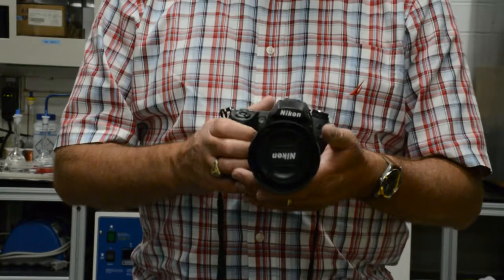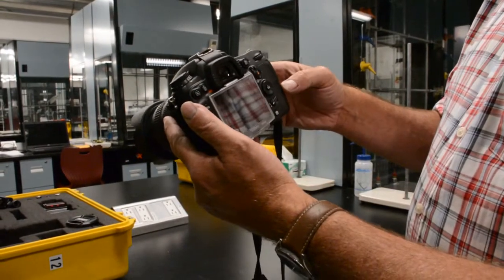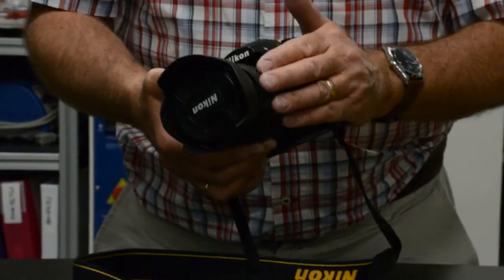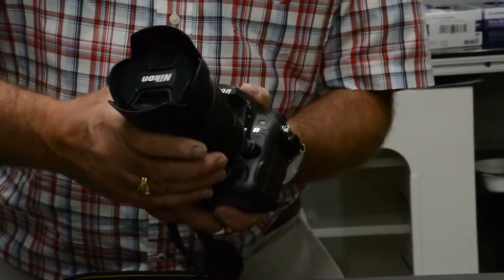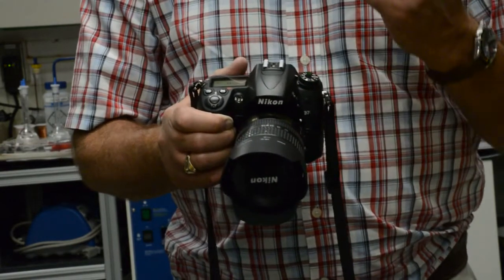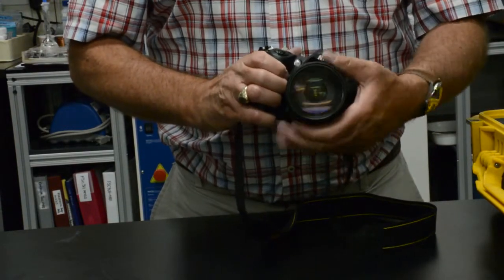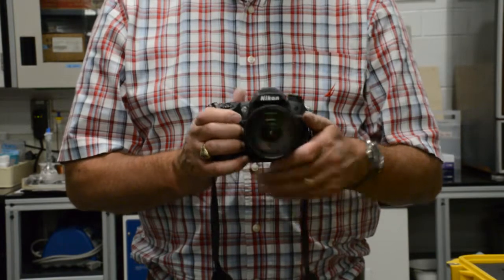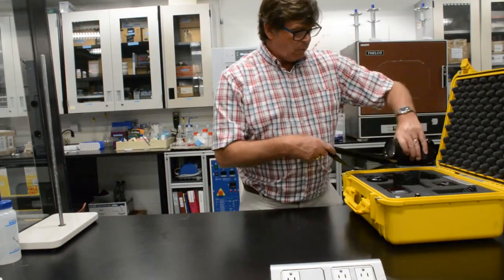Introduction to Camera Kit - PART 2